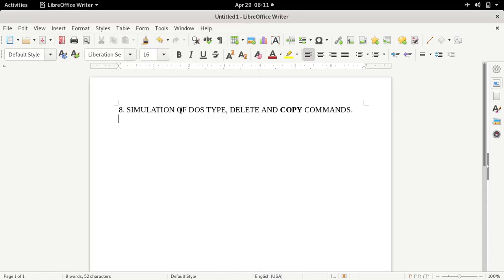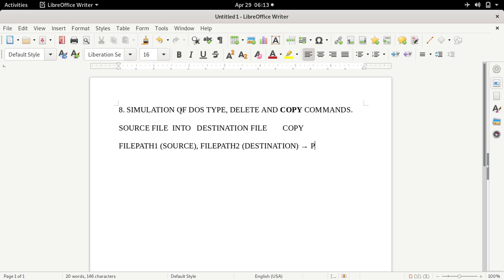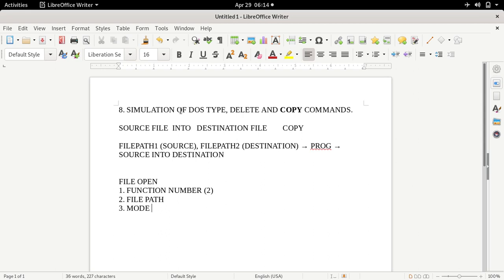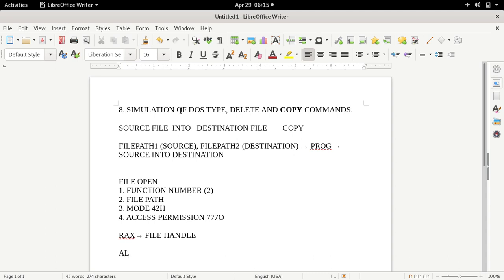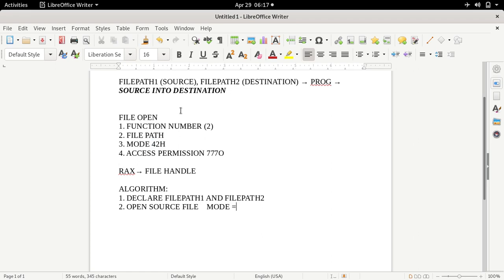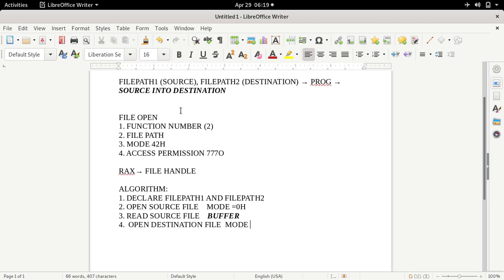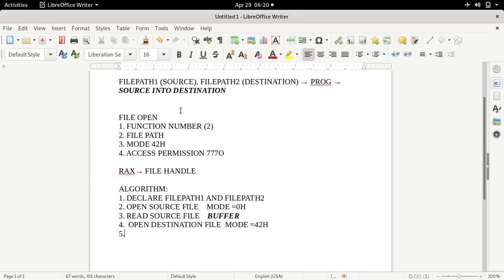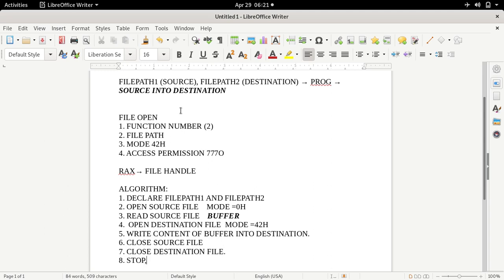DOS COPY command using Assembly language.